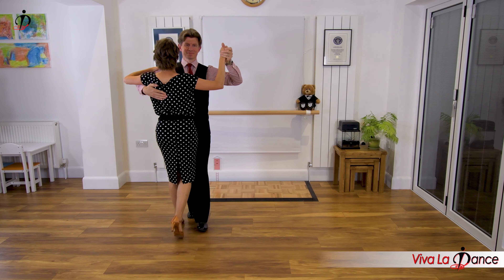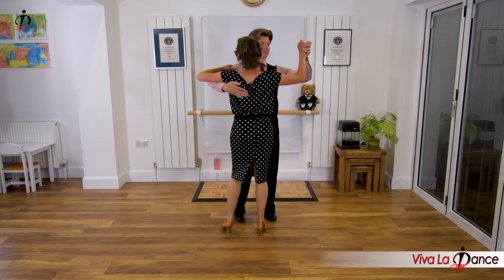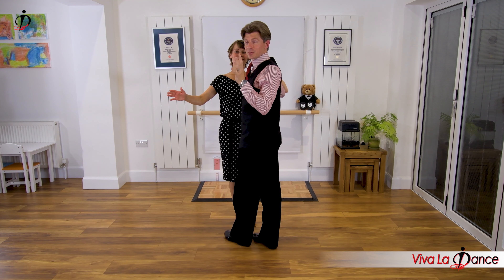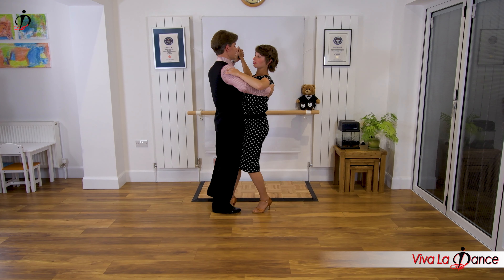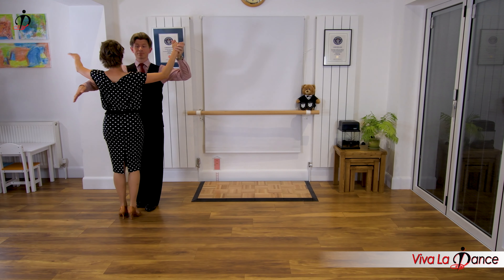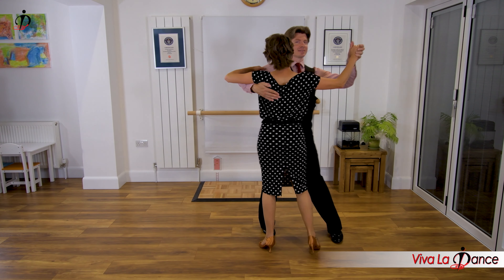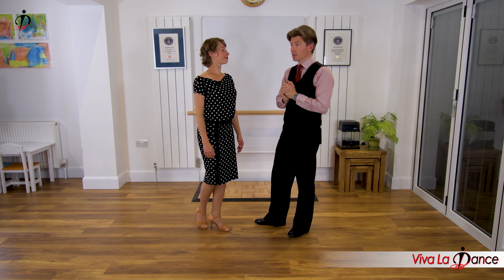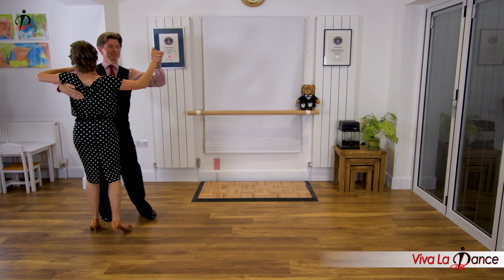Social Foxtrot for fun at home - part 2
Learn some more, easy Social Foxtrot at home with James & Joanna. Here we show the basic once again and a type of natural pivot turn in the corner.

If you haven't seen the first part there, take a look as that will give you a heads up on our basic step we use here, plus a couple of other goodies.